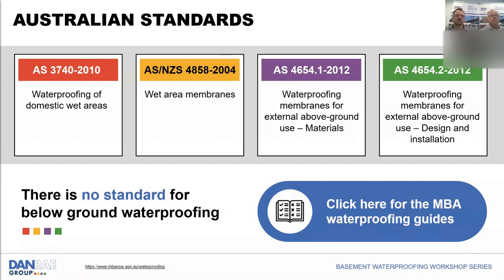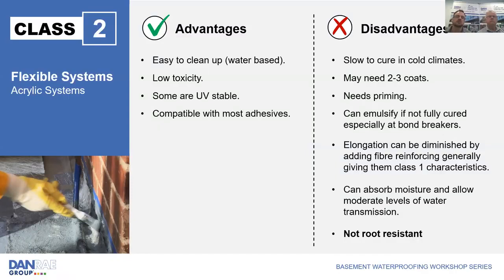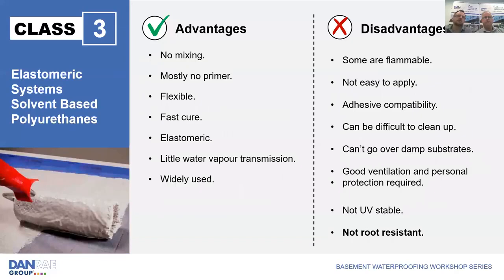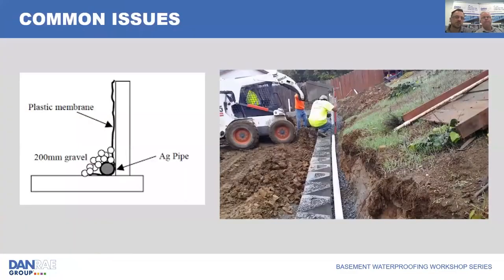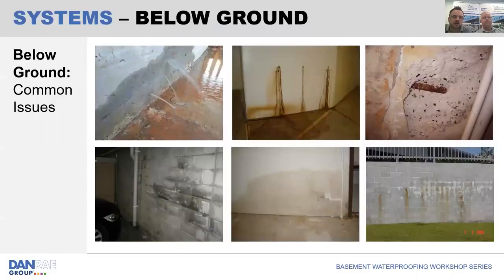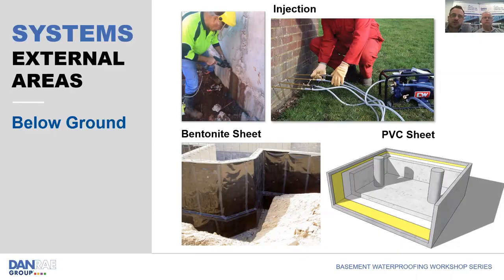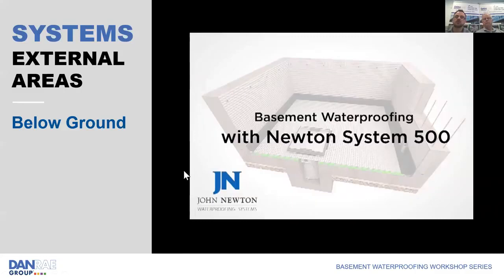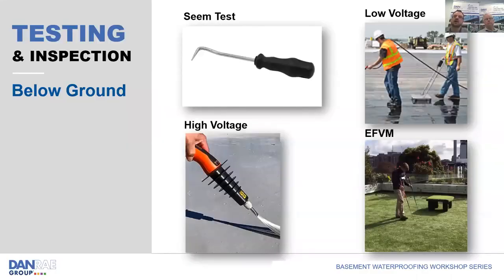Danrae's September Workshop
This month, we give you the lowdown on quality basement waterproofing:

Waterproofing Lunch ‘n’ Learn Series: Basement Waterproofing Topics include:
1. Common causes of water leak issues in basements
2. Typical solutions to basement water leaks
3. Common membranes and testing methods for below ground waterproofing
4. Q & A